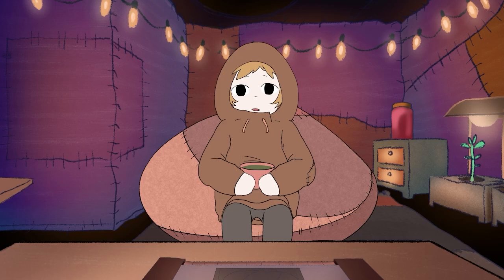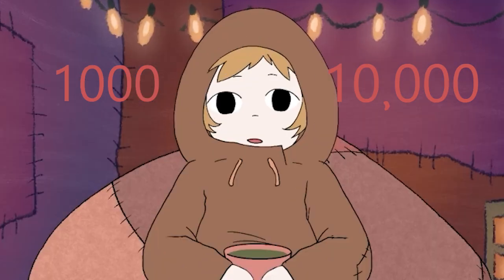You Eat Mold Every day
Some interesting moldy information that may scar you for life...

Segments:

00:00 Intro

00:30 Citric acid, and soda

02:18 The mold you breathe

03:11 Black mold

03:59 Mold in your food

04:45 Mycotoxins

05:50 Cheese mold